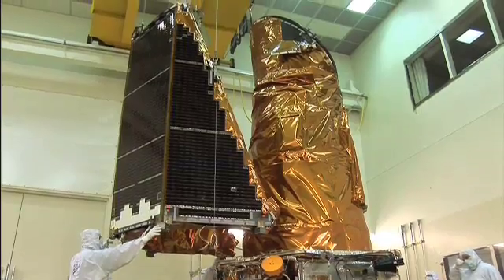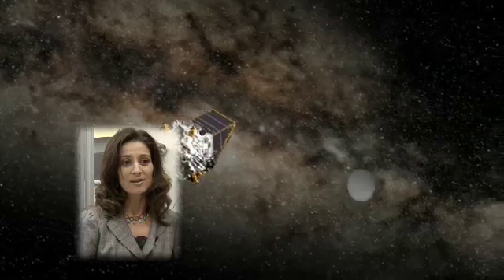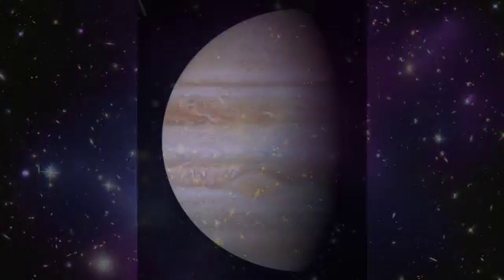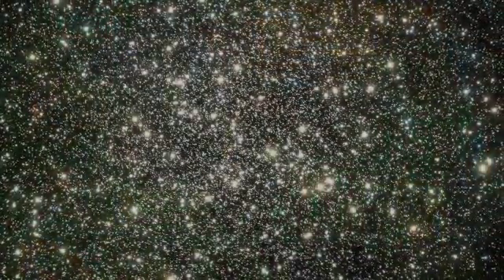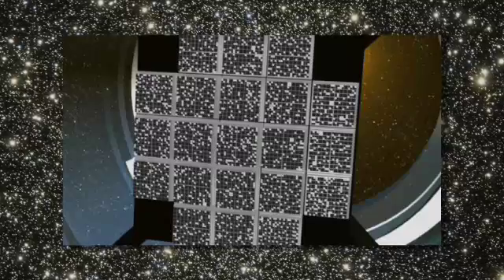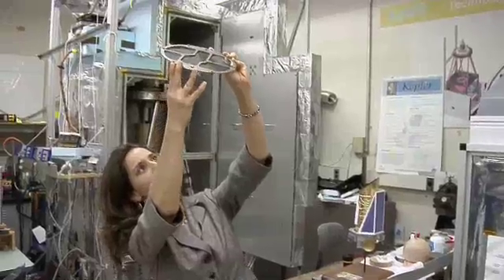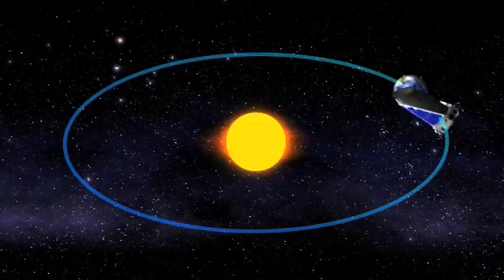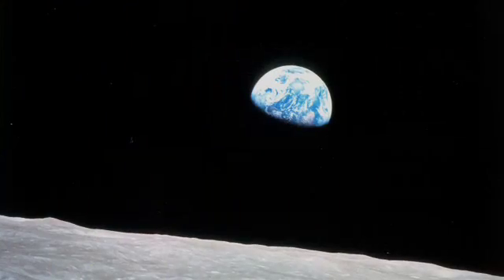Kepler Mission To Deep Space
This segment is from the nationally syndicated TV program "Tech Closeup."  It features show host Marc Levenson who takes us deep into space courtesy of mission leaders at NASA's Kepler Project.